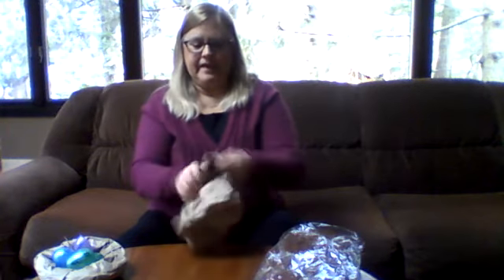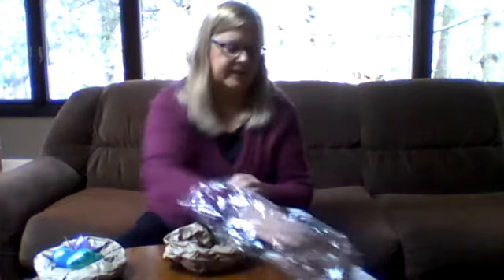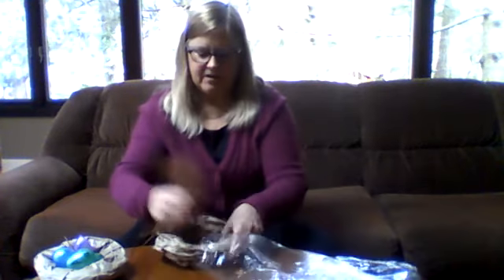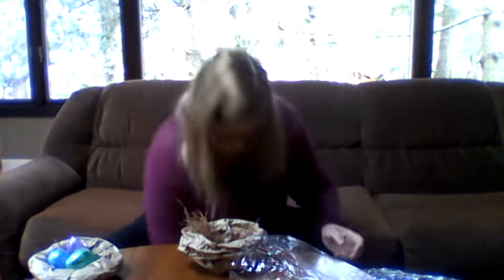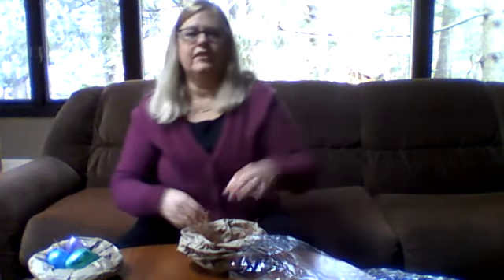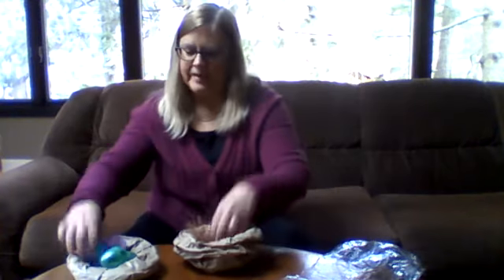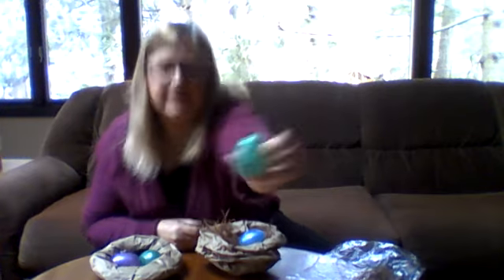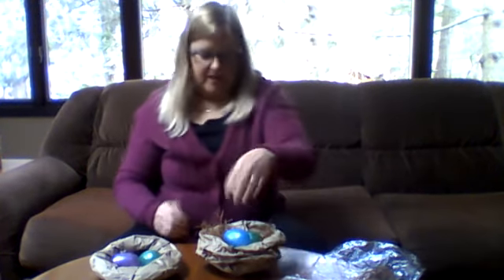Thursday April 23, 2020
Morning message and Make a Bird Nest